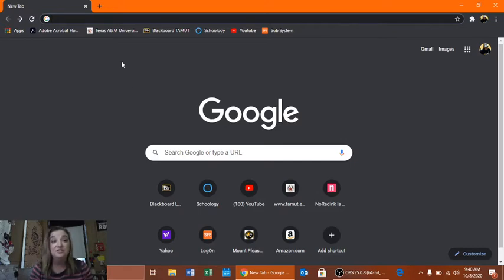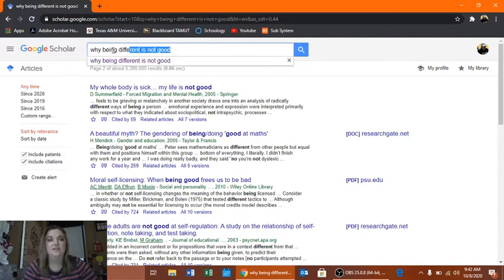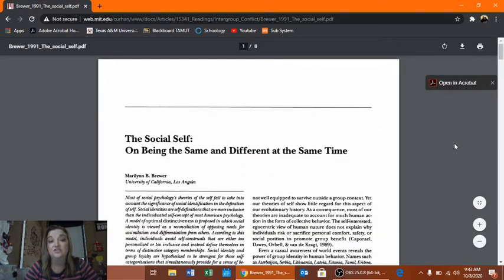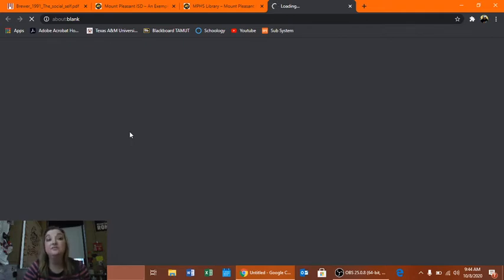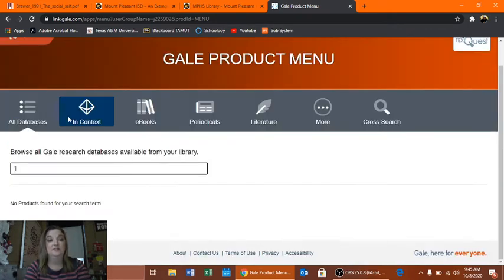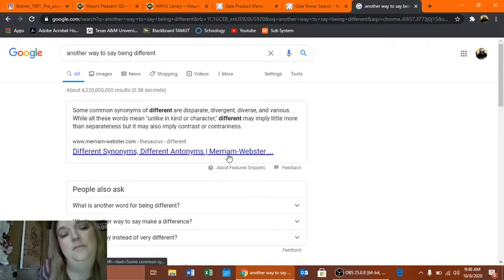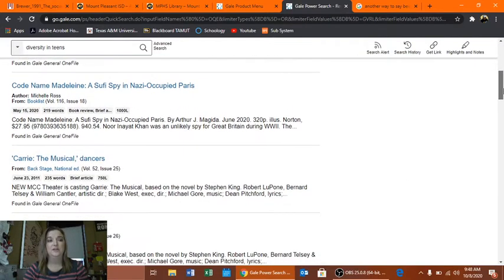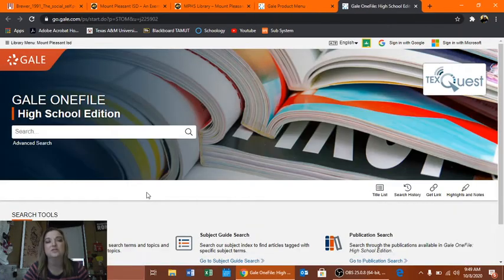How to use databases High School Edition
MPHS PAP English I - 2020